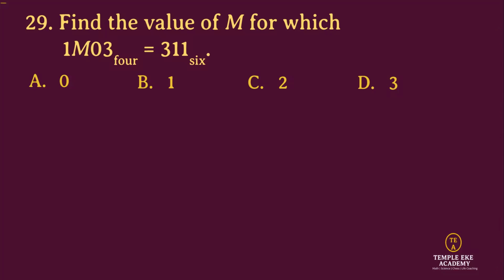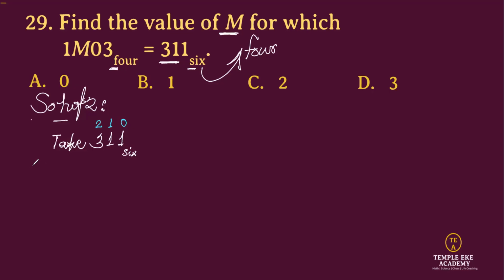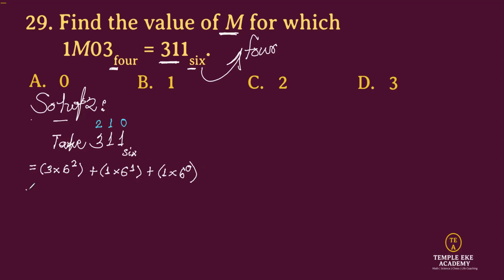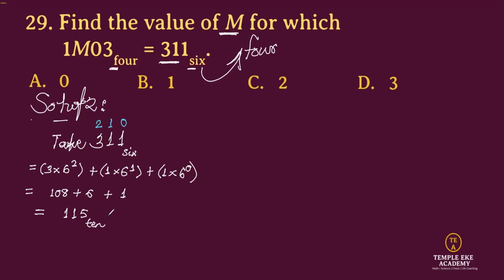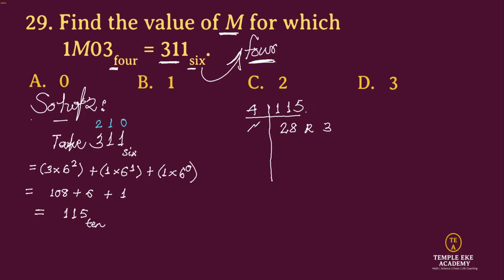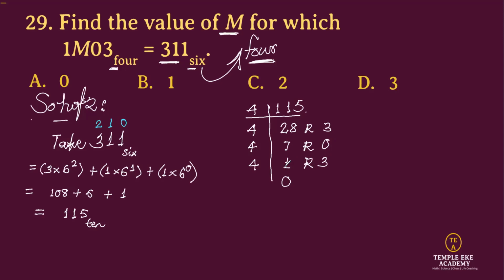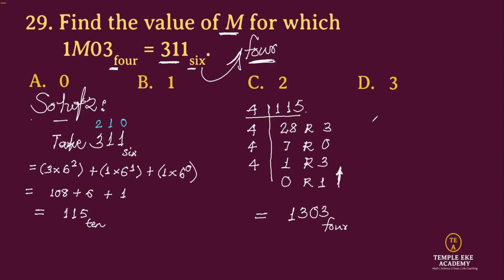How To Find an Unknown Digit in a Problem on Number Bases.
This video shows how to find an unknown digit in a problem on Number Bases.